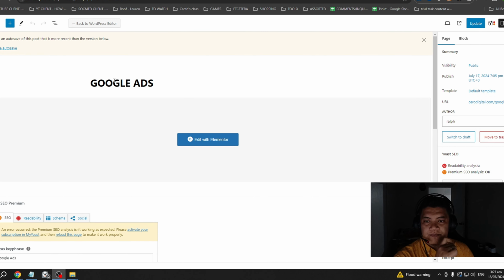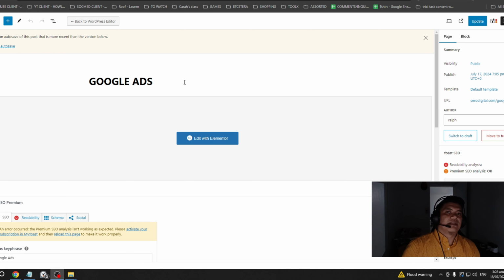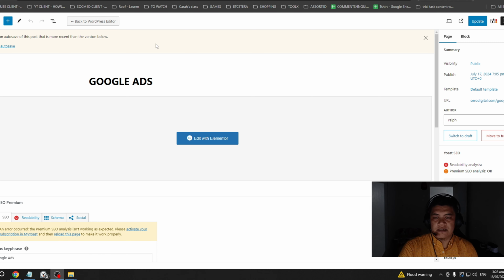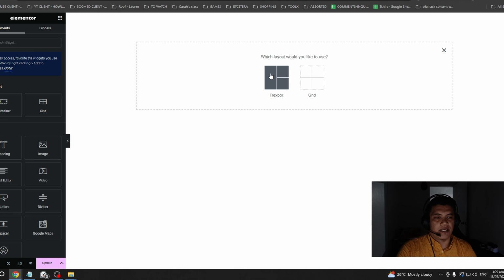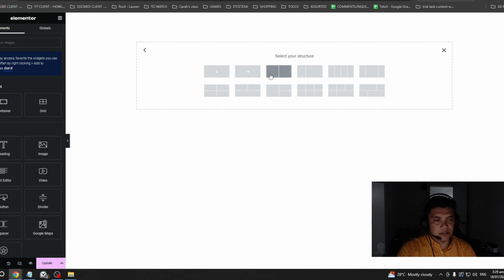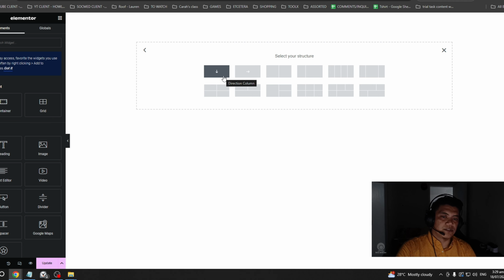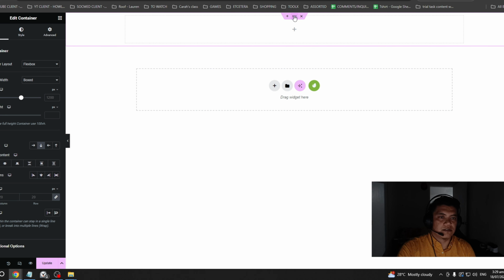HOW TO ADD CONTAINTER IN WORDPRESS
Simple and short tutorial on how to add a container in WordPress